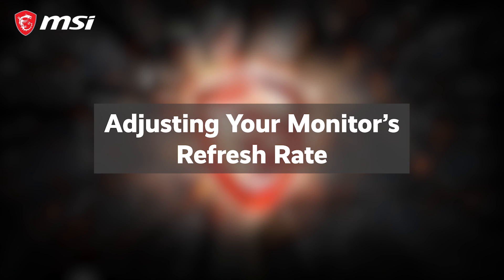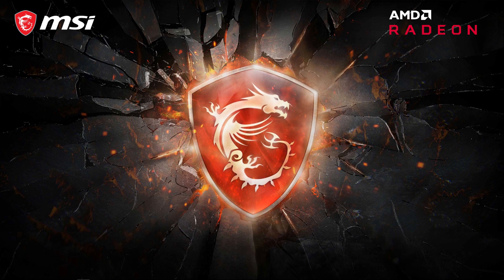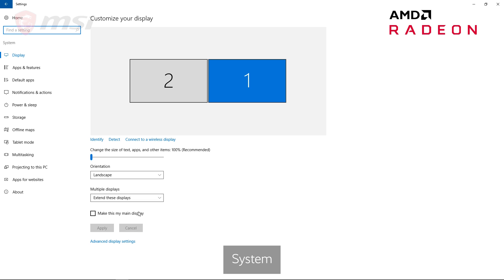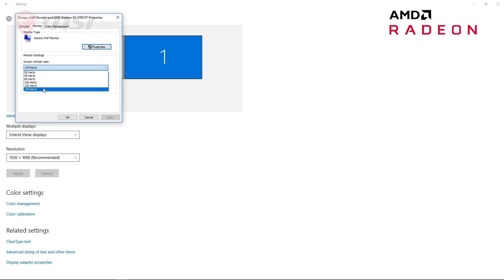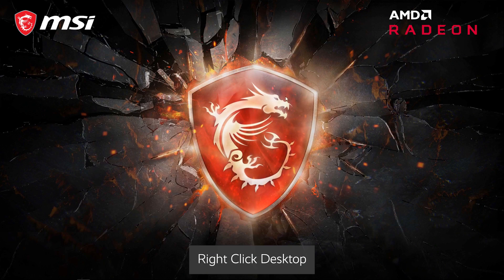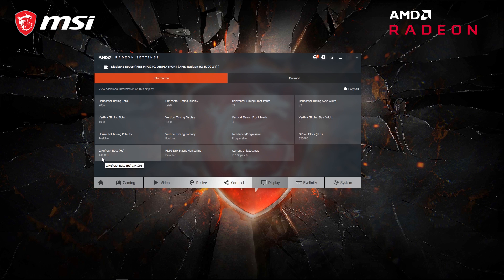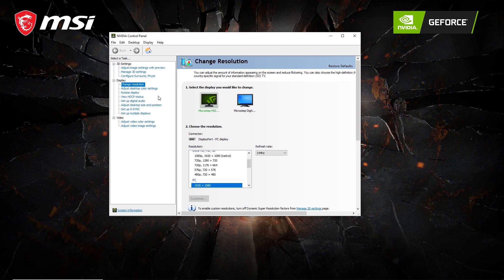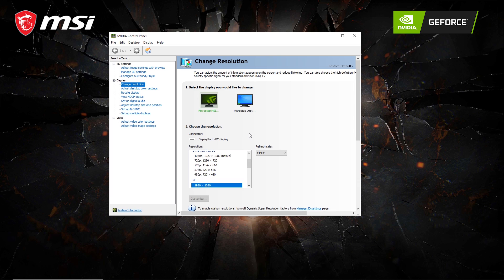How to: Adjust Your Refresh Rate | MSI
Just picked up a high refresh rate monitor but not sure if you're running at that speed? Here's a quick step-by-step on how to adjust your refresh rate whether you're running an AMD Radeon or NVIDIA GeForce graphics card in your system.

Follow MSI USA!